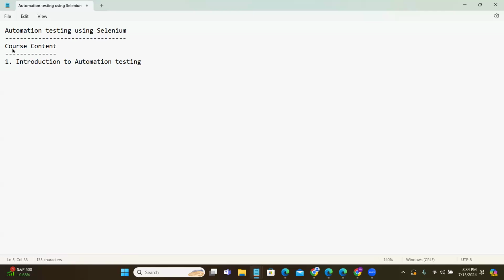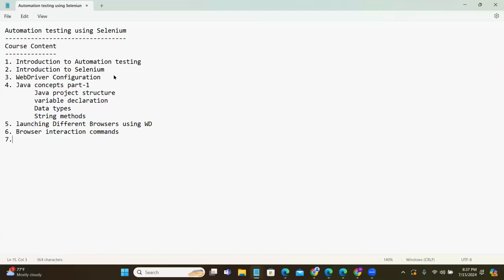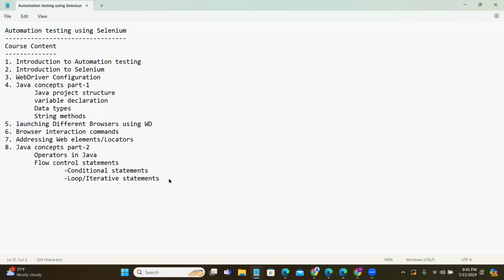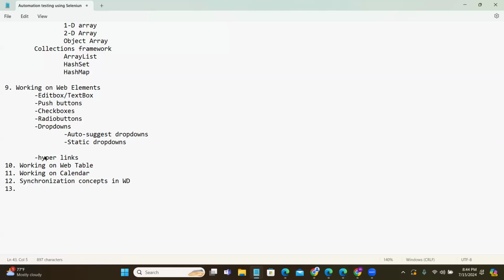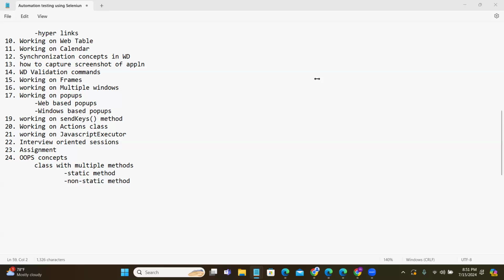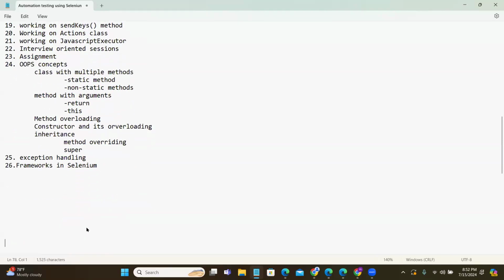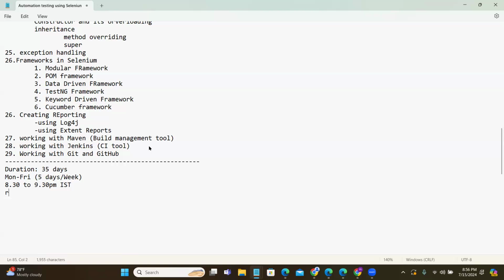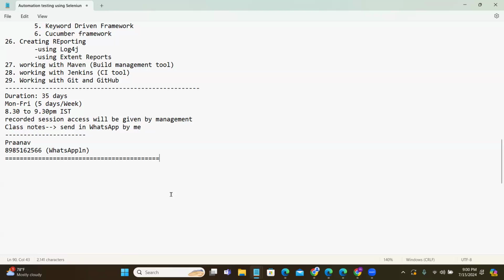SELENIUM with JAVA tutorials || Demo - 1 || by Mr. Praanav On 15-07-2024 @8:30PM IST